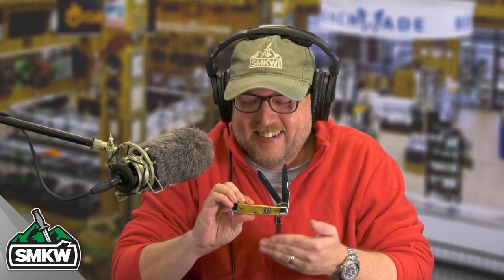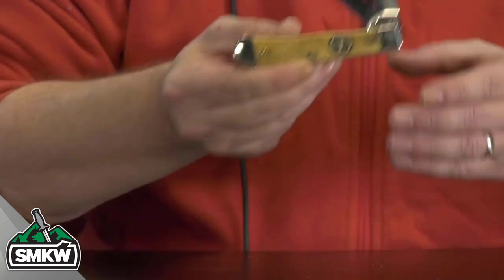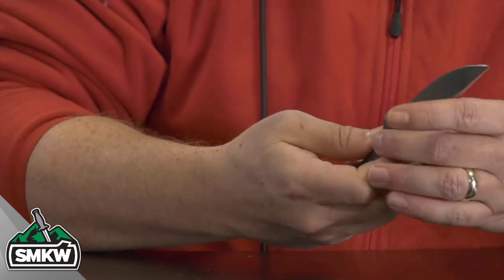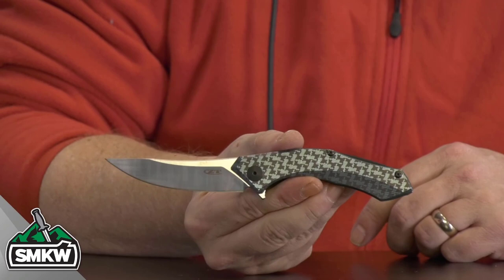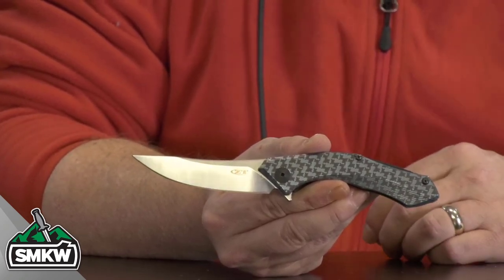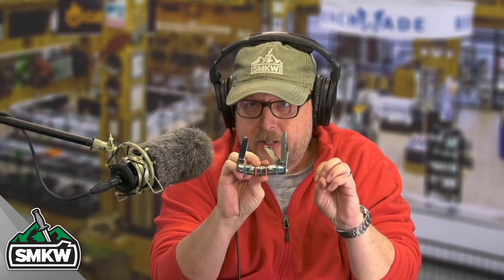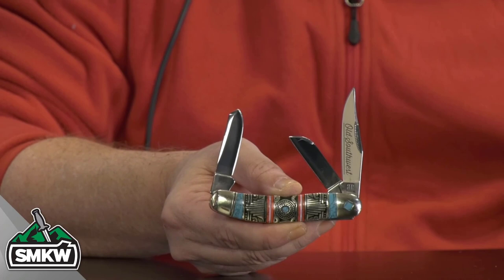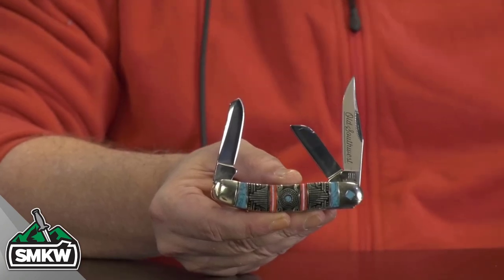Guys Talk Knives 155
Guys Talk Knives 155 (Pre-recorded)

Case Tree of Life Trapper
Item Number: CA27525 $95.99

Mirror-Polished Tru-Sharp Surgical Steel Blades. Nail Nicks. Embellished Natural Smooth Bone Handles with Antique Amber Color Wash. Brass Pins and Liners. Nickel Silver Bolsters. 4.125” Closed. Made in the USA.

Zero Tolerance 0460TIBBH SMKW Custom
Item Number: ZT0460TIBBH - $250

SMKW Custom Shop Customized Knife. 3.25" CPM-20CV Trailing Point Blade. Satin Finish. .12" Thick. Manual Flipper. KVT Ball Bearing System. Blue and Bronze Anodized Titanium Handles. Framelock. Tip-Up Pocket Clip. 4.4" Closed. 7.5" Overall. 2.9oz. Made in USA.

Rough Ryder Old Southwest Sowbelly
Item Number: RR1753 $19.99

All of the knives in the Rough Ryder Old Southwest series feature 440A stainless steel blades with half-stops, match strike pulls, and a frosted etch on the main blade. The handles are embossed nickel silver with inlaid red and blue stones on brass liners. It has lined nickel silver bolsters with a stone inlay. This Rough Ryder Old Southwest Sowbelly features a 2.75" clip point main blade and smaller sheepsfoot and spey blades. It’s 3.75” closed and weighs 4.25oz.

Castillo Navaja
Item Number: C1PGM $109.00

3" Sandvik 14C28N Stainless Steel Clip Point Blade. Satin Finish. .08" Thick. Pine Green Micarta Handles. Black G10 underliners. Lockback. Fileworked Backspacer. Birdseye Pivot. Brass Pins. Lanyard Hole. Genuine Black Leather Lanyard. Genuine Leather Carrying Pouch. Ballistol Single-Use Wipe. 320-Grit Bonded Ceramic Sharpening Stone. 3.5" Closed. 6.5" Overall. 2.4oz. Made in Spain.

Rough Ryder Clip Point Tactical
Item Number: RR2083 $17.99

3.25" T10 Carbon Steel Clip Point Blade. Satin Finish. .12" Thick. Manual Flipper with Thumb Hole. Tan G-10 Handles with Black Carbon Fiber Overlays. Linerlock. Tip-Up Pocket Clip. 4.5" Closed. 7.5" Overall. 3.2oz.